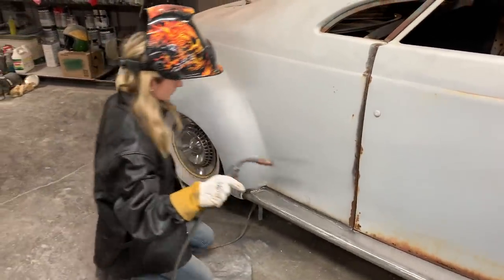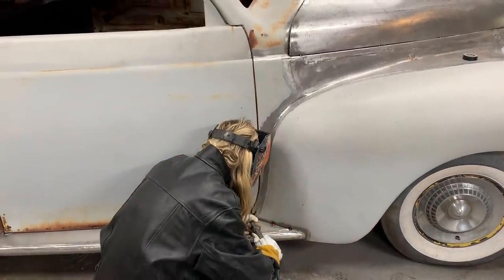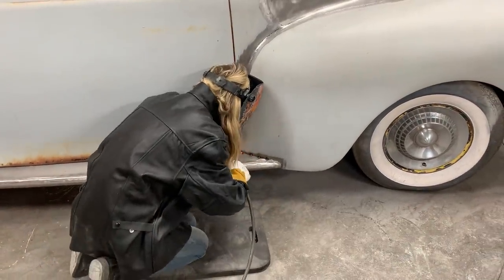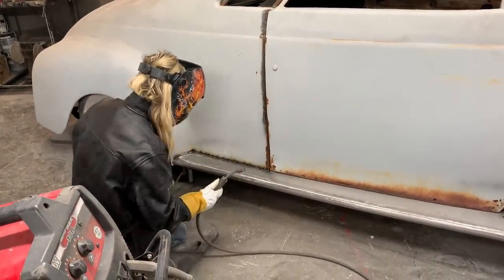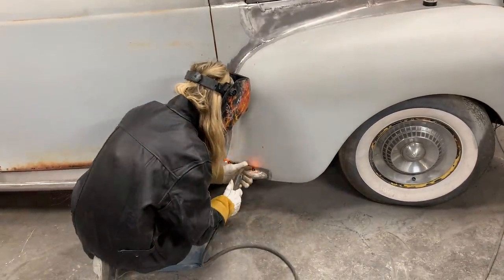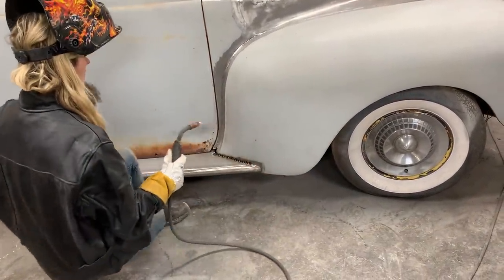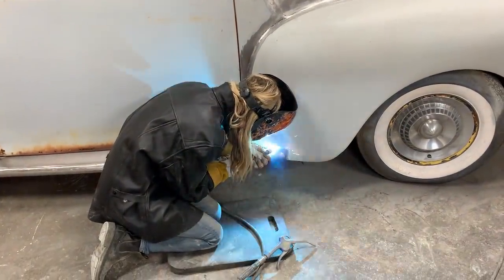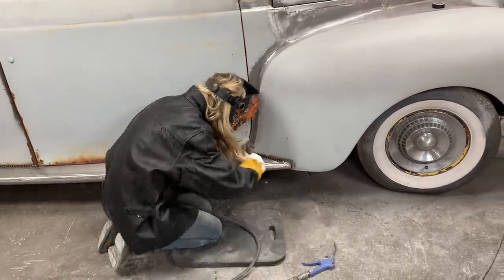Jolene is going to demonstrate how we weld sheet metal without warping it 🔥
Today, Chad is on camera and Jolene is going to demonstrate how to mig weld sheet metal without causing any warping. This method is not only effective but efficient as well 🔥